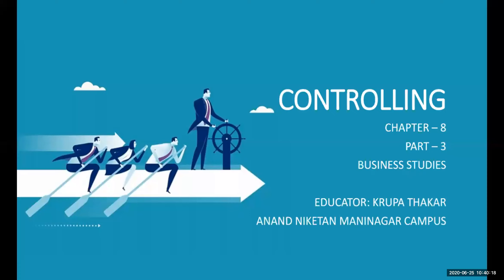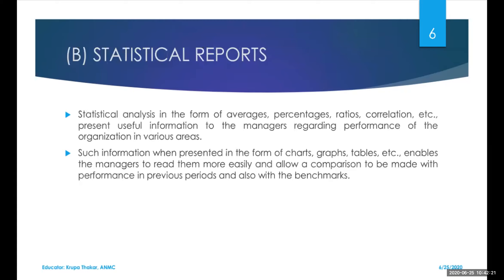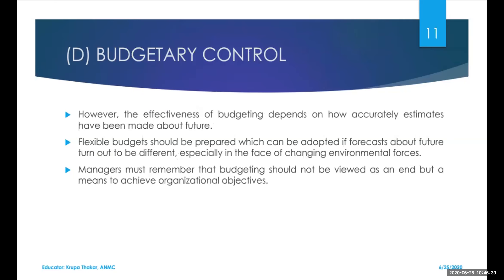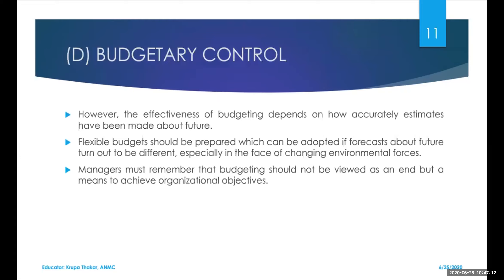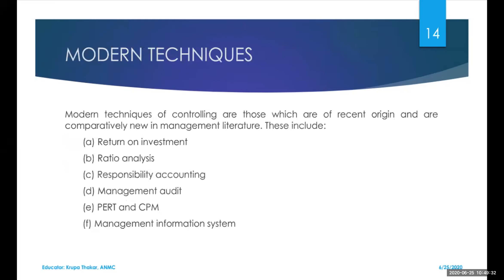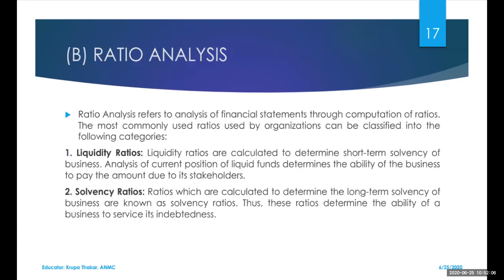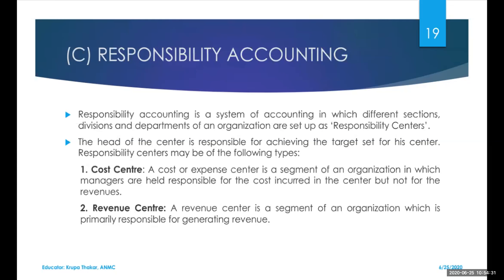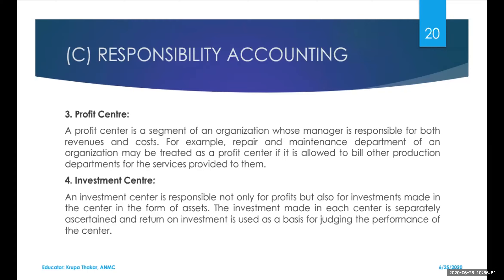GRADE XII BS CH 08 Controlling Part 03